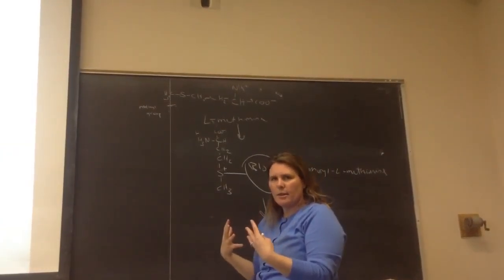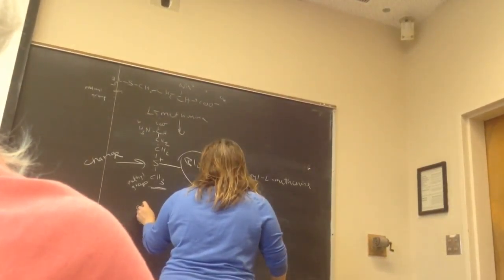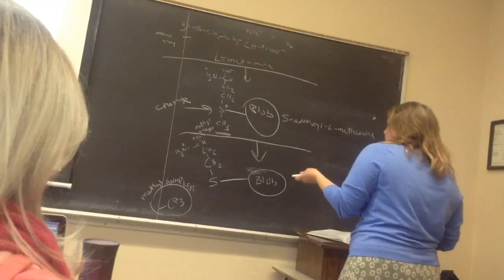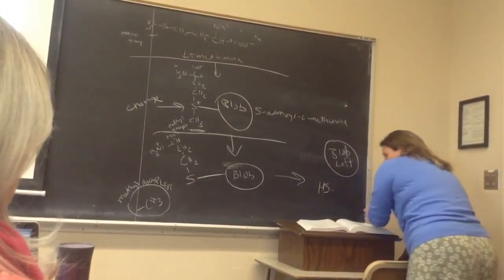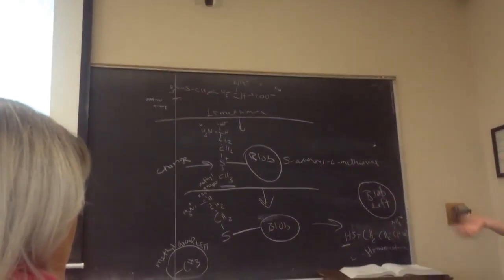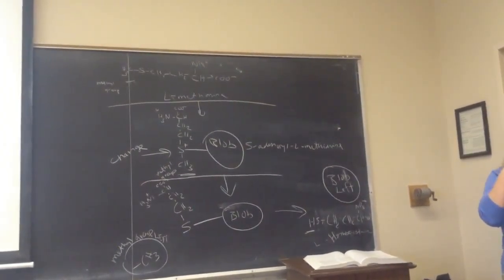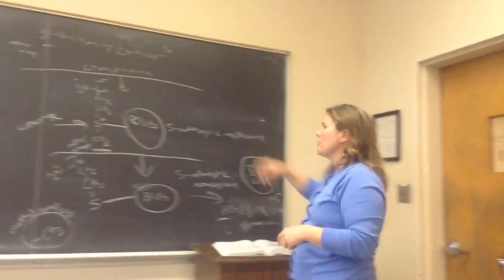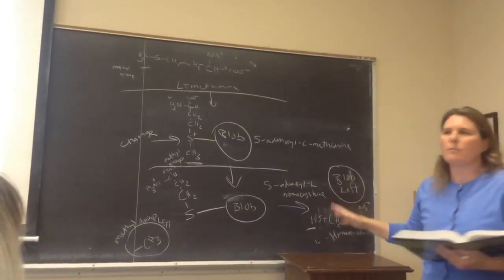417A - lecture 5.13